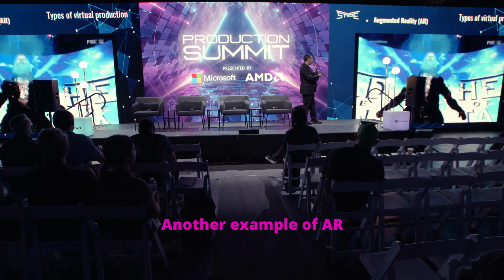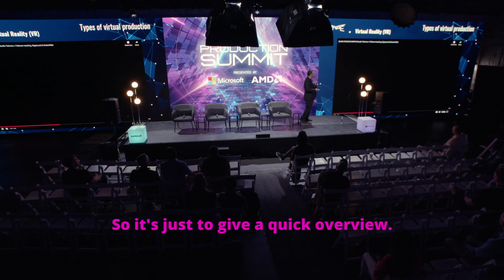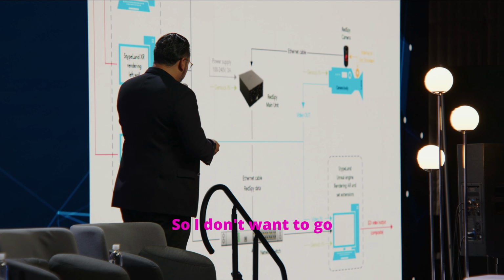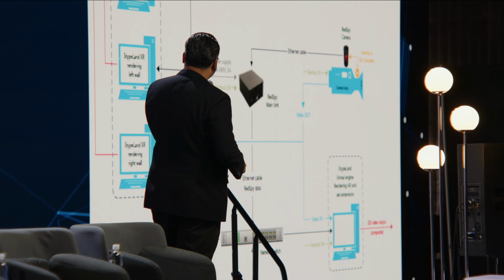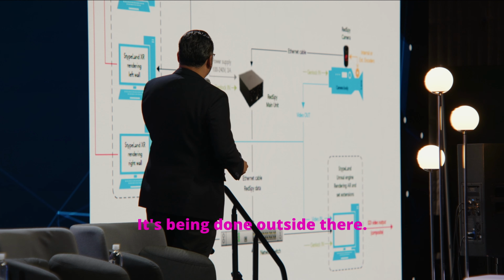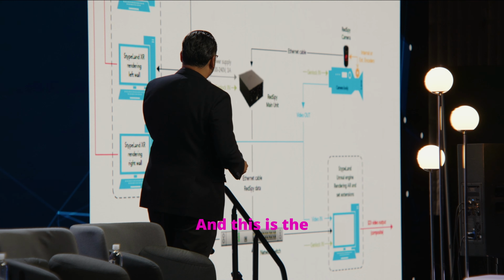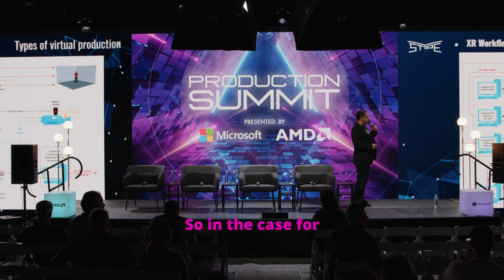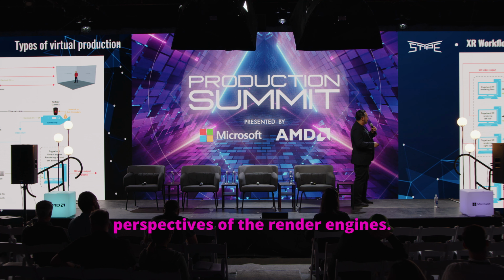stYpe RedSpy Demo w/ Jorge Martinez | Production Summit Los Angeles 2023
stYpe RedSpy Demo

Discover the transformative power of stYpe's virtual production solutions, camera tracking, object tracking, and talent tracking products.

Speakers

Jorge Martinez | stYpe

Sales & Operations Director Latin America

Production Summit Los Angeles 2023 is hosted by Jess Loren and presented by Microsoft and AMD.
Production Summit is an invite-only community for studio executives, producers, and media tech enthusiasts who are passionate about expanding their knowledge and staying abreast of the latest trends and technologies in production.